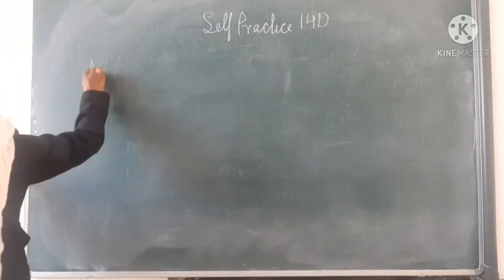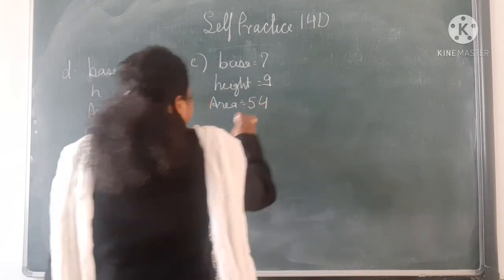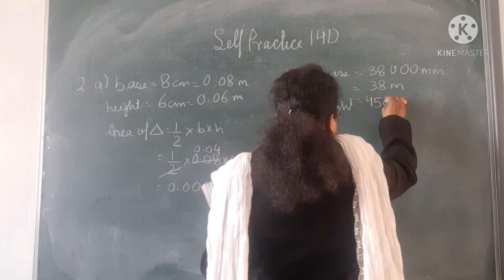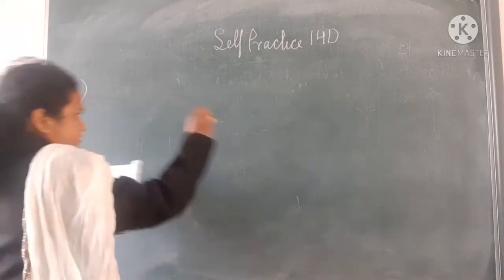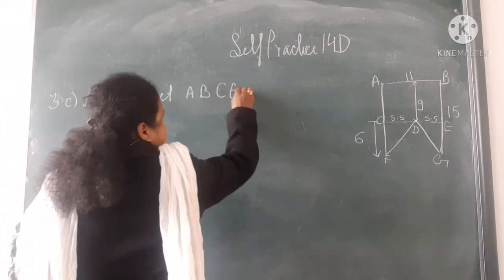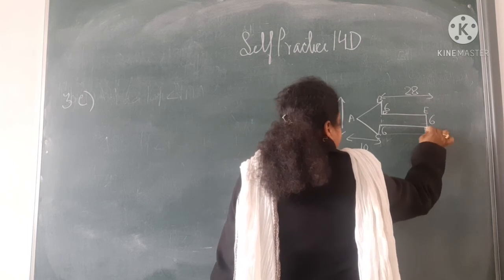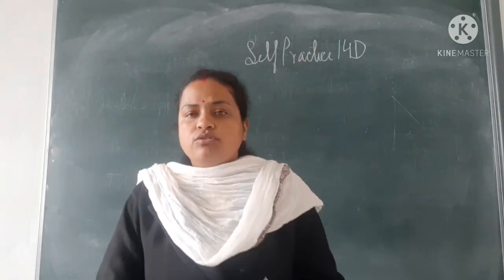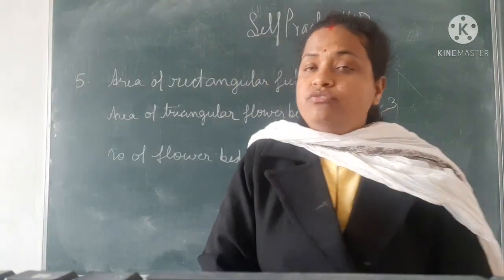new learning composite mathematics self practice 14 D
solutions of question 1-5